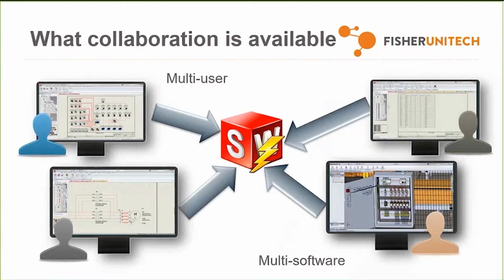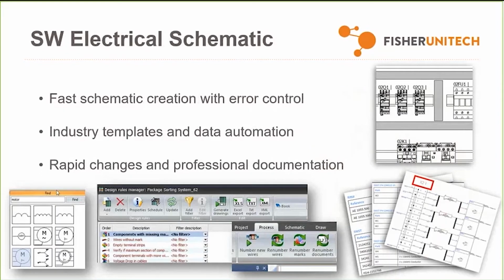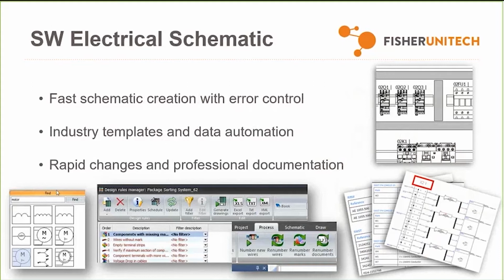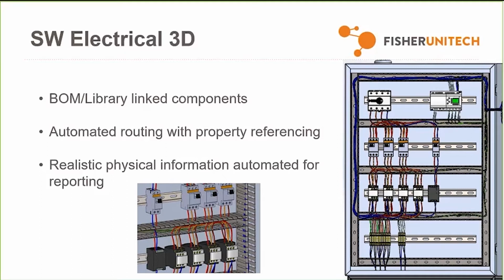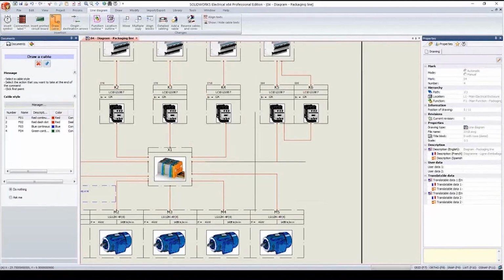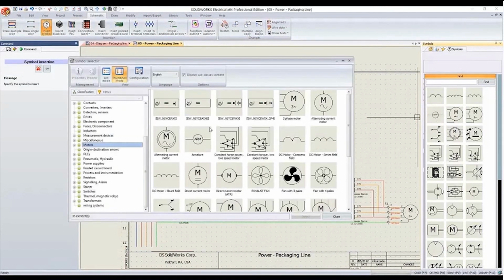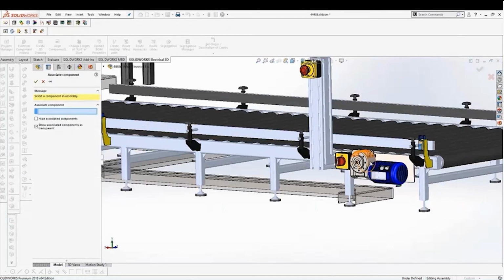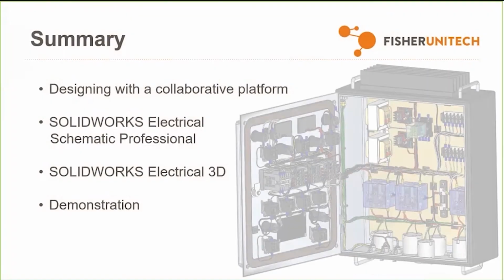Uniting Electrical and Mechanical Engineering [Webcast 2018]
When mechanical and electrical design processes aren’t unified it creates complications and delays in getting your products to market—as well as room for costly design errors. During this 30 minute recorded webinar, mechatronic design expert, Mark Talbott, will show you a parallel design solution that allows transparent collaboration between electrical and mechanical teams so you can:

•Simplify your electrical design process with intelligent design tools, a comprehensive parts database, and real-time integration of 2D schematics and 3D models

•Enable concurrent development of electrical and mechanical aspects of your design

•Create more consistent and standardized designs, lower costs, and realize competitive advantage with faster time-to-market